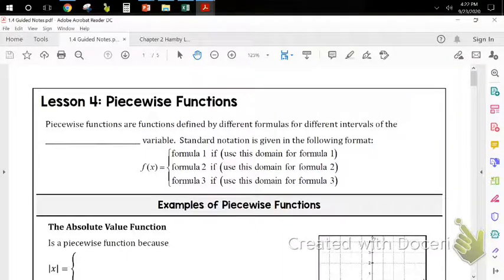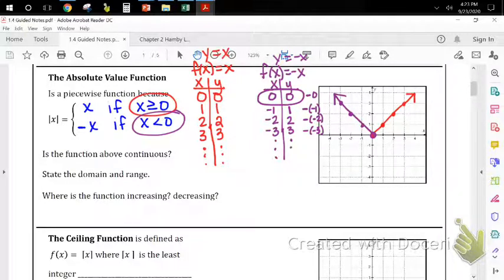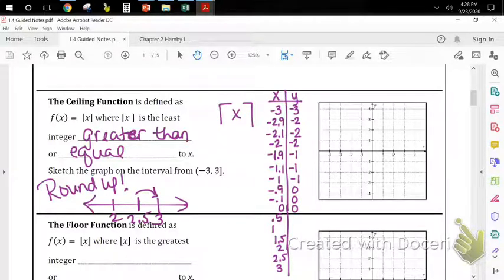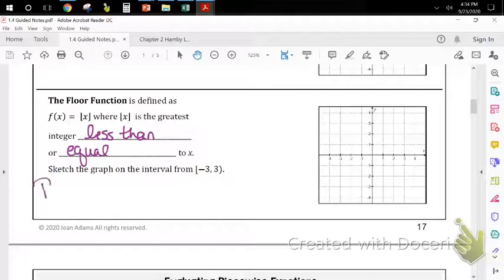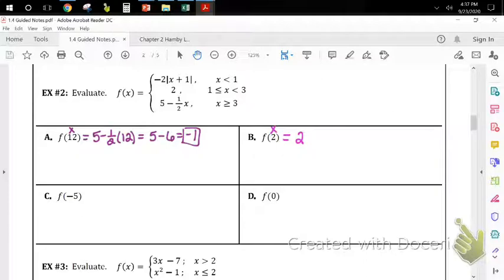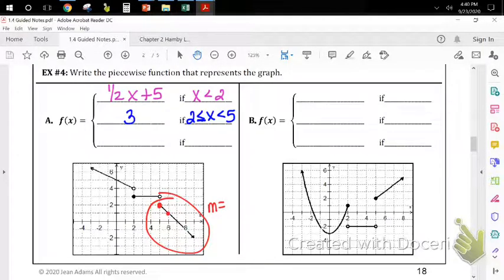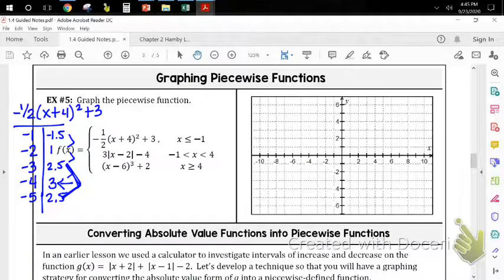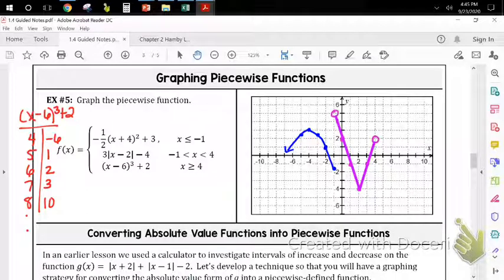PC 1.4 Part 1